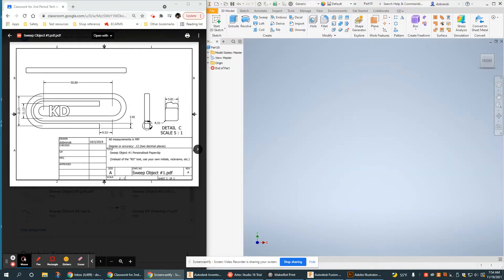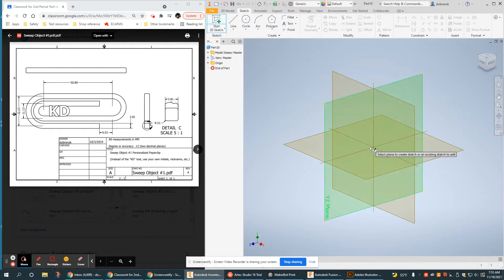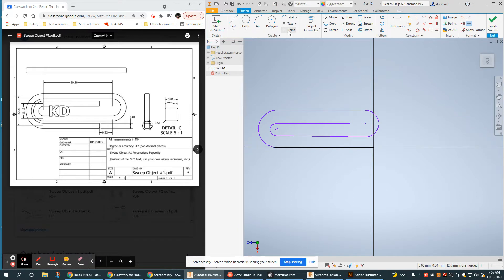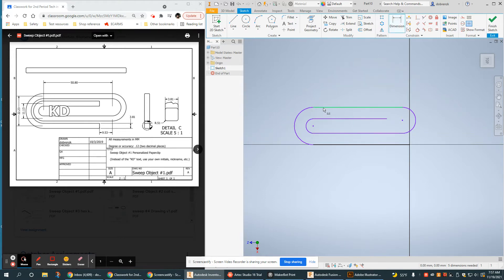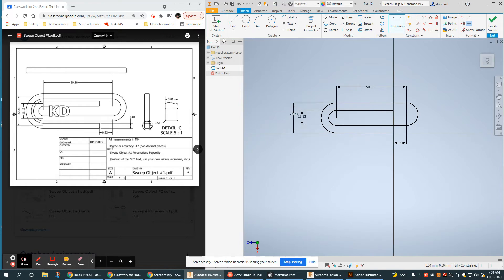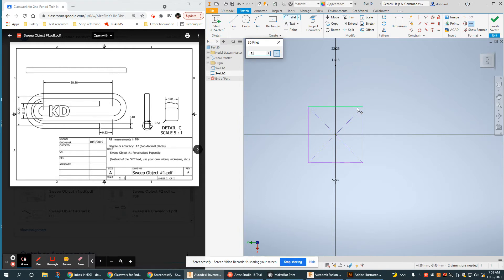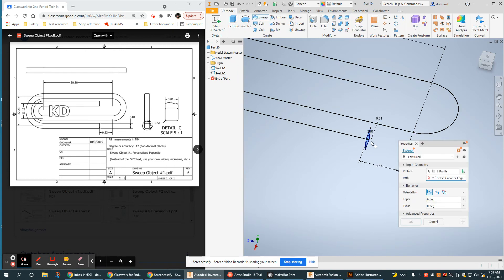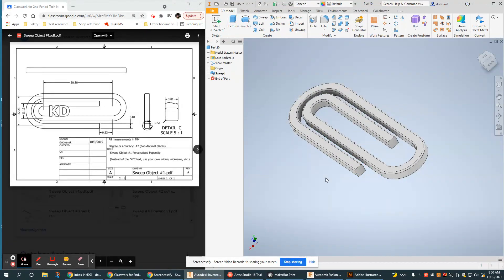Paperclip Sweep on Autodesk Inventor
This video demonstrates how to create a 3D printable paperclip using the Sweep feature on Autodesk Inventor.